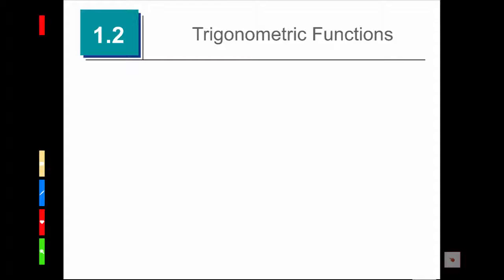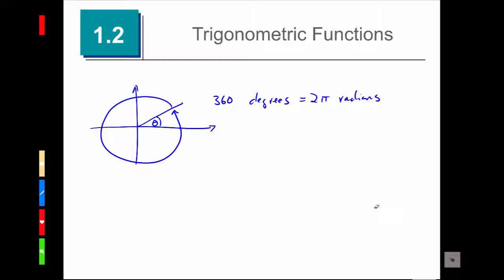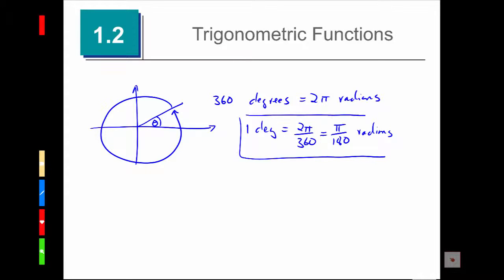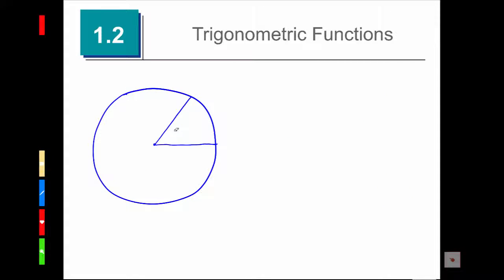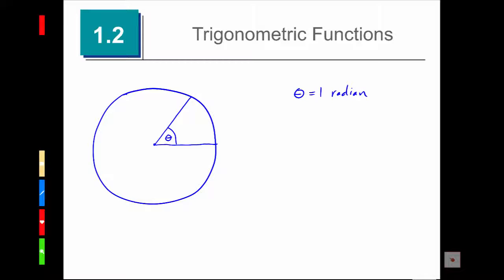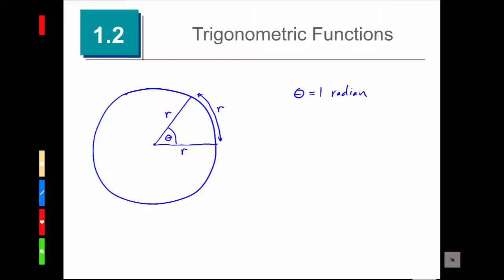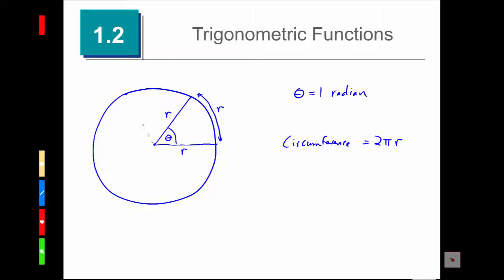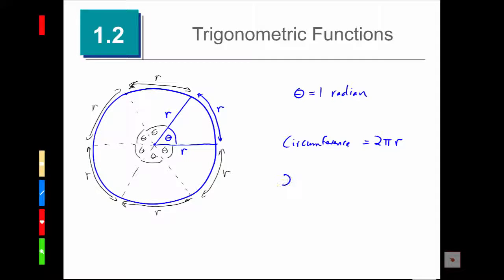Degree and Radians